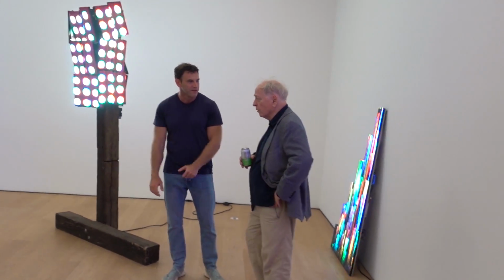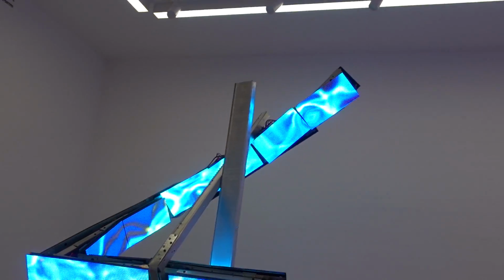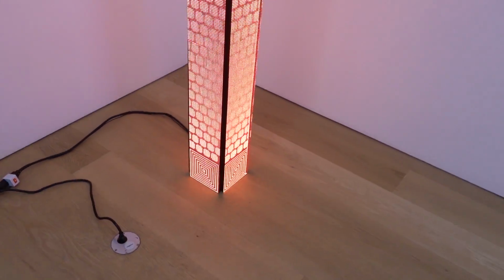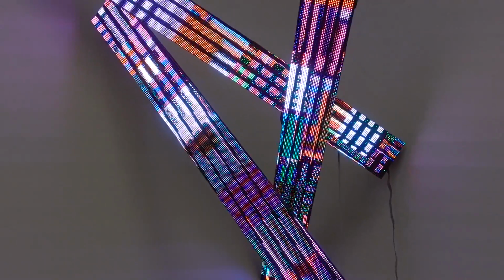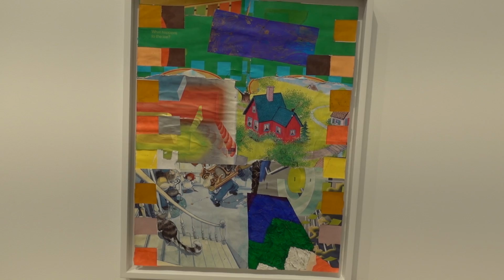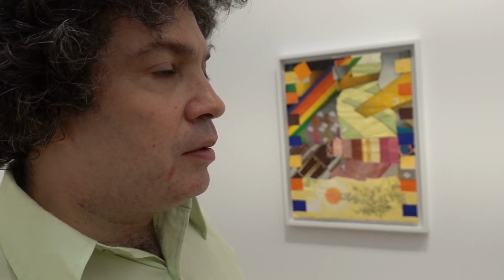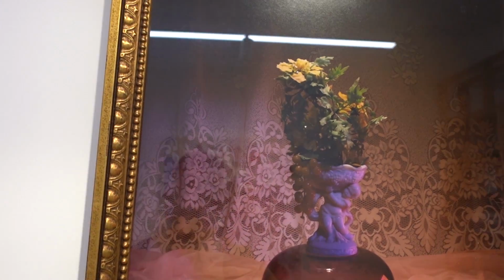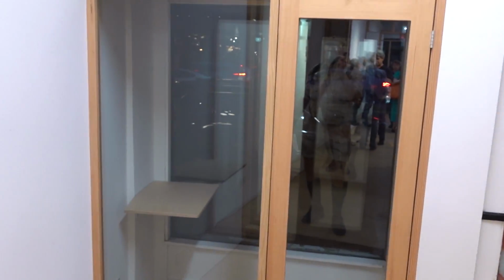Luke Murphy Industrial Incandescent Brian Belott Reassembler 3 at CANADA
James Kalm returns from his summer hiatus, jumps on his trusty bike, and heads to Tribeca to capture one of the premier season debuts for the 2022-23 art season.  Luke Murphy continues with his exploration of LED panel-based works, but with a new attention to abject, or rugged found objects as bases.   Some of these works have a sense of the mechanical high-tech, invading and piercing the realm of the old, scavenged and authentic.  Brian Belott is one of the first artists documented by the Kalm Report, and your correspondent has followed his career with interest since.  “Reassembler 3” is a selection of what the artist calls his “pandemic collages”.  These works are composed of found pages from children’s books, and 1960s magazine layouts. The color and fragility of the paper evokes a memory of bygone days and the mythical “happy days” of the 1960s.
Viewers are then invited to cross the street for a scan of the new Canada space with a show titled “Notions” featuring works by: Michelle Segre, Azikiwe Mohammed, and Mie Yim. A musical introduction is provided by Adjua Ajamu. This program was recorded September 8, 2022.